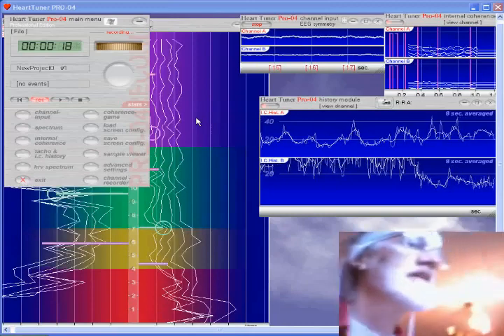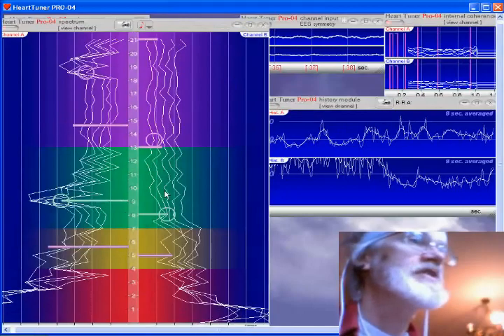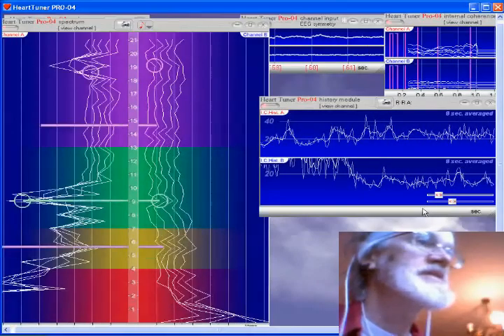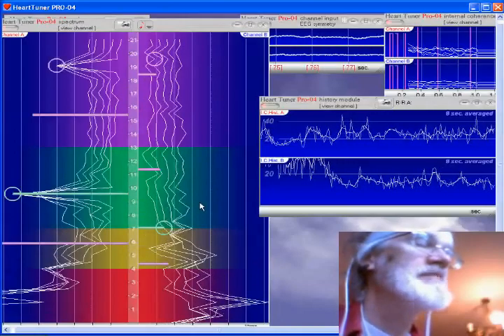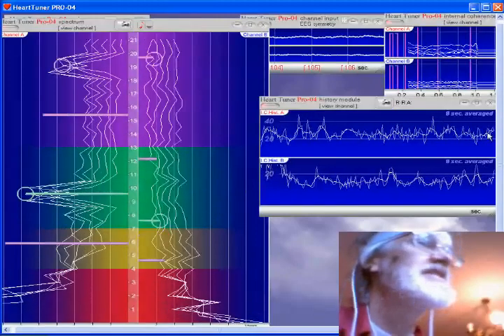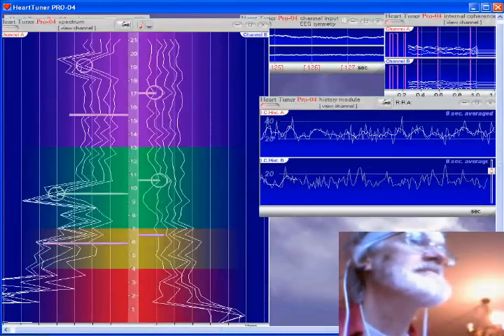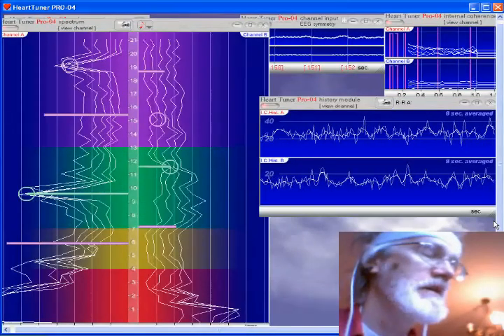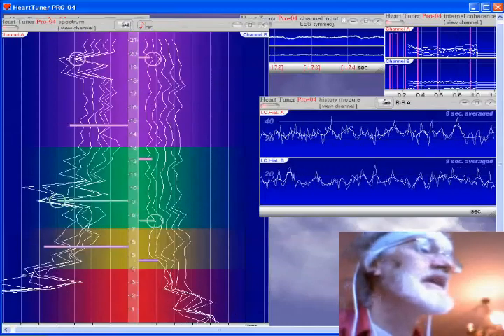Brain Coherence /with Dataset Upload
Brain Coherence (Cepstrum EEG) Measured
2nd Example, this time with dataset
available for upload and playback
in BlissTuner software demo